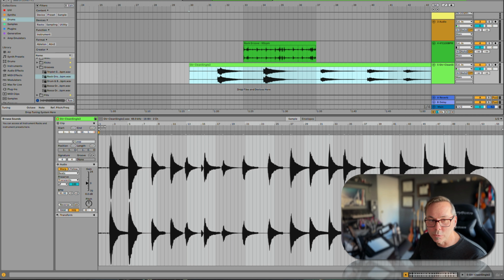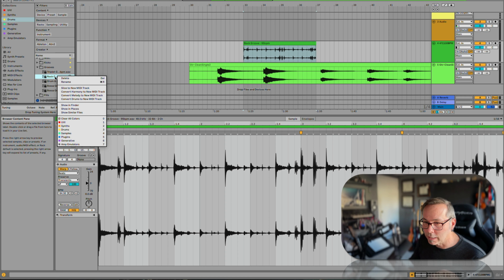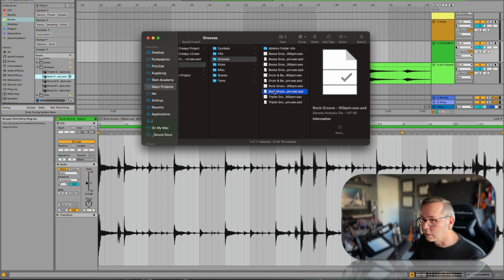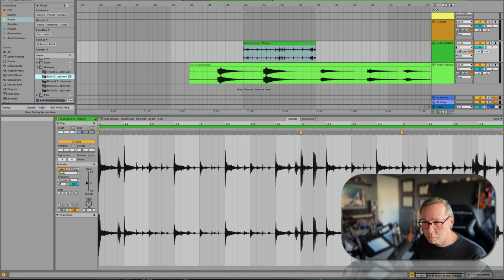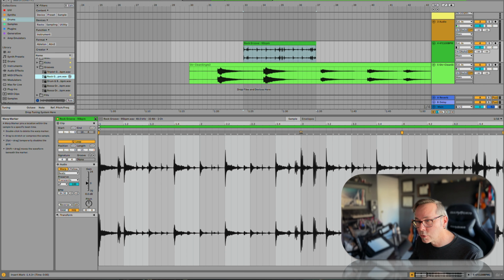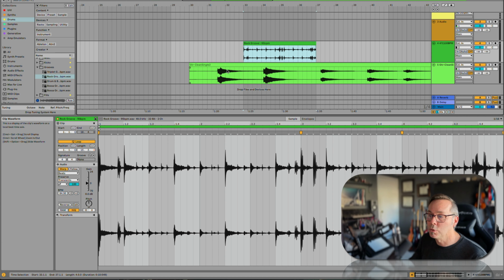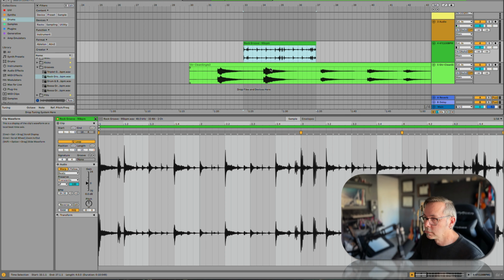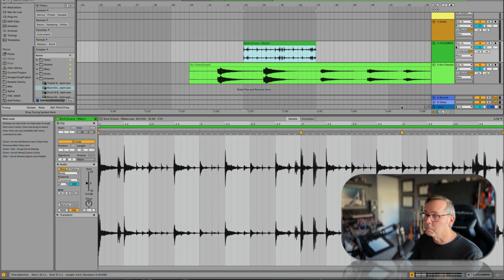.ASD files -- Free Ableton Live 12 Music Production Class! Delivered Daily.